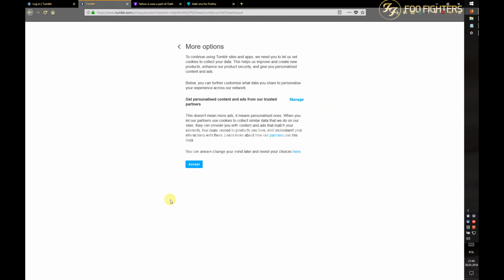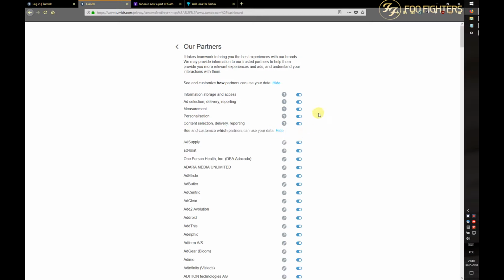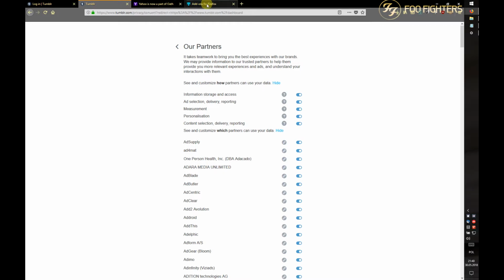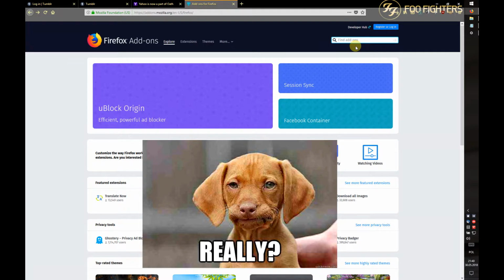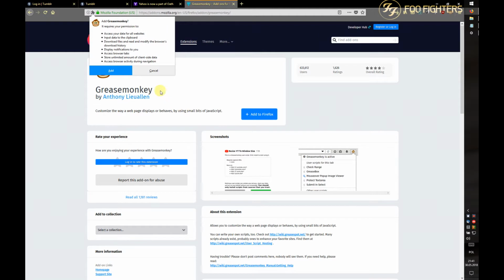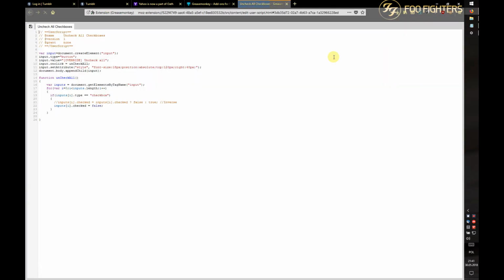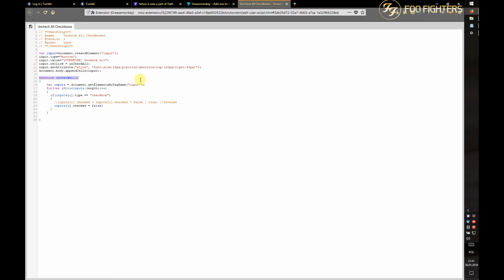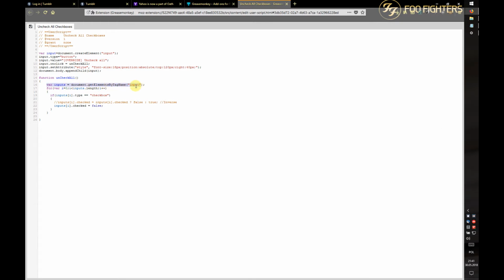[Tutorial] How to fight noob web developers with Java Script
This is a tutorial I came up with while browsing through websites. With the trending topic of privacy policy in the internet come these popups where you can modify with whom you share your data. The problem is, not all interfaces are user friendly... So I found a way to make life easier for us web users with the help of code programming in the language of Java Script.